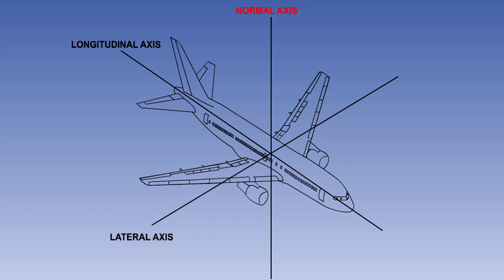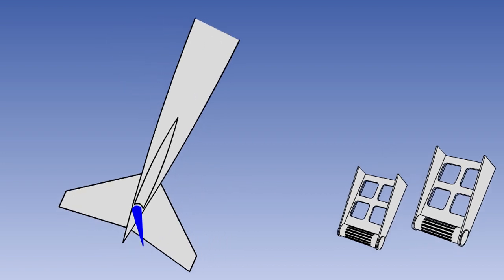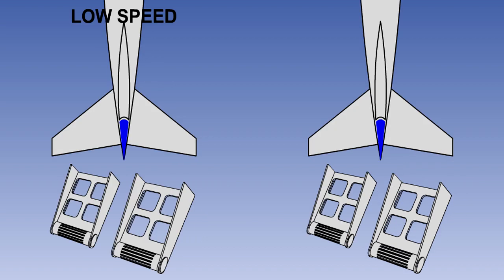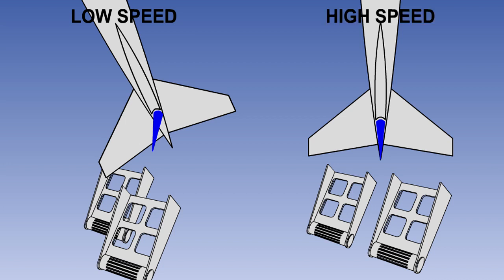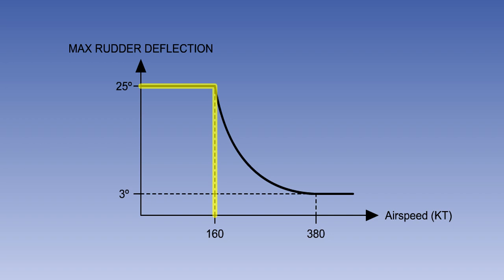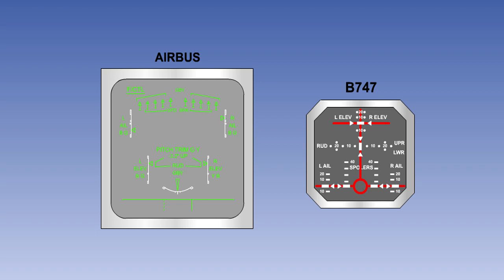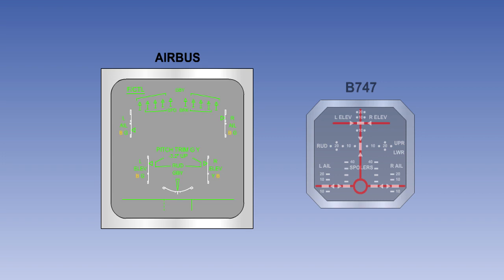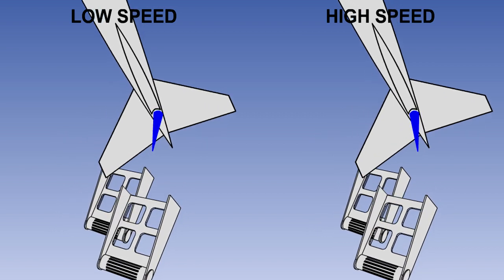Yaw Control - Flight Controls - Airframes & Aircraft Systems #28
Airframes & Aircraft Systems #28 - Flight Controls - Yaw Control

Chapters:
0:00 Introduction
0:20 The Rudder
1:26 Rudder Ratio
2:50 Flight Surface Cockpit Indicators